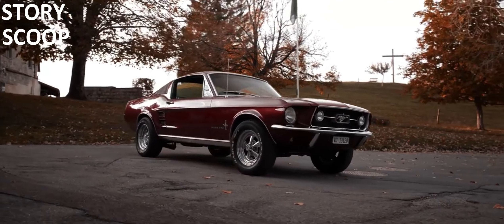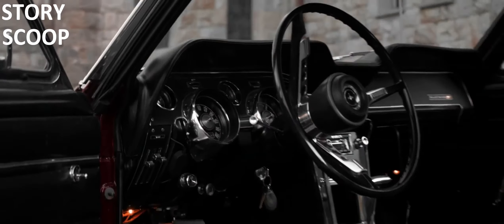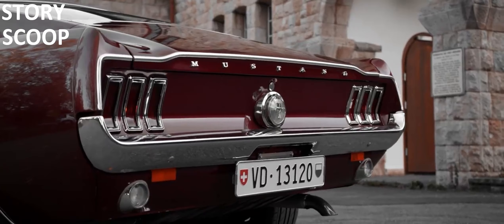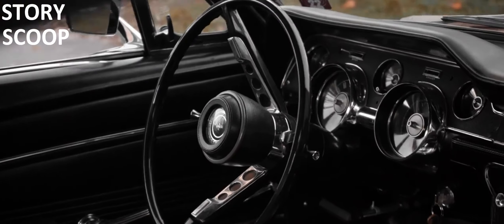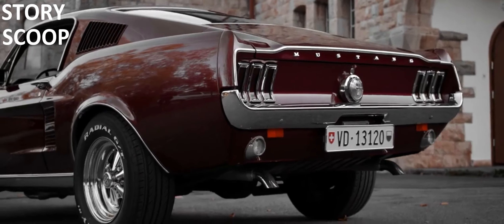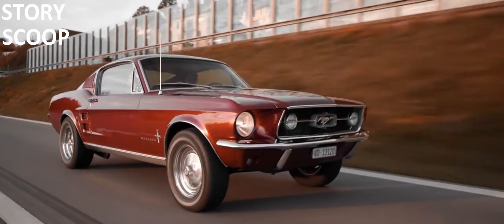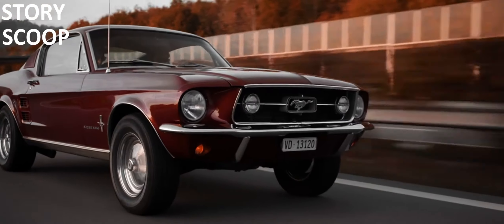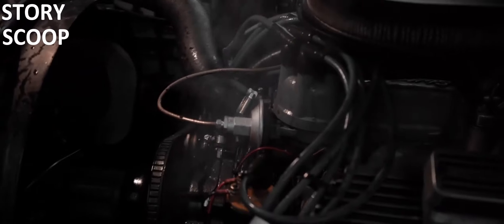The 1967 Ford Mustang Fastback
"The 1967 Ford Mustang Fastback is a timeless classic, celebrated for its iconic design and exhilarating performance."